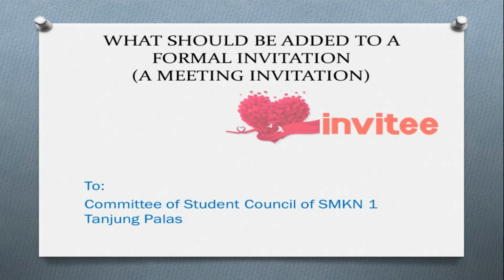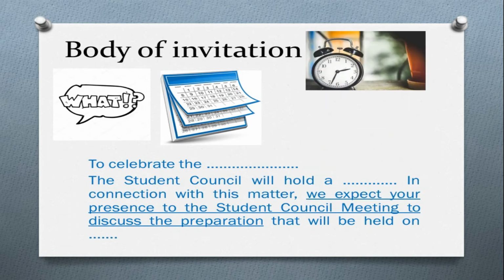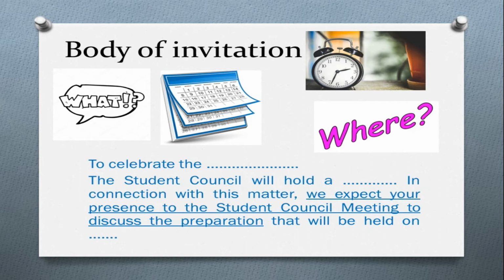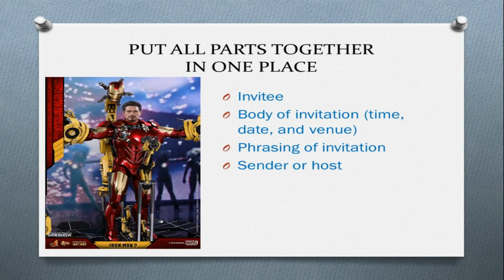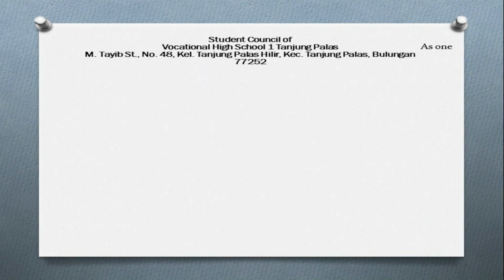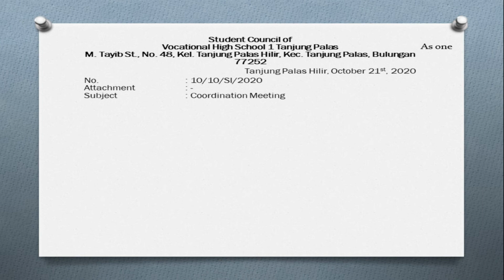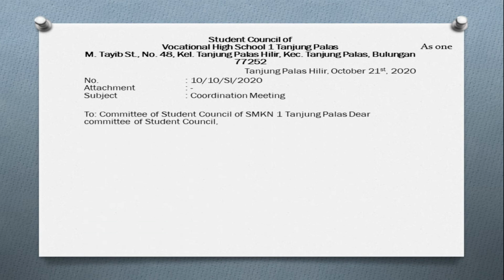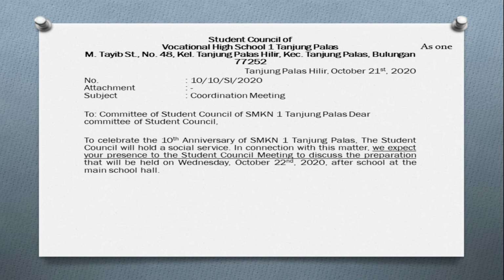Video Bahan Ajar Formal Invitation Siklus 2 PPL 1